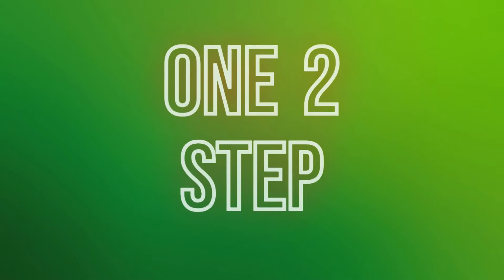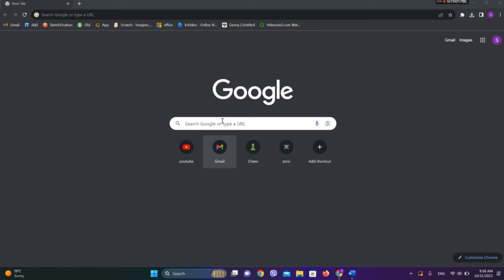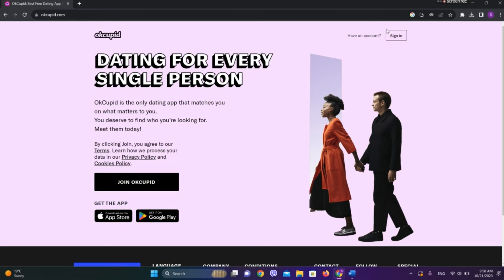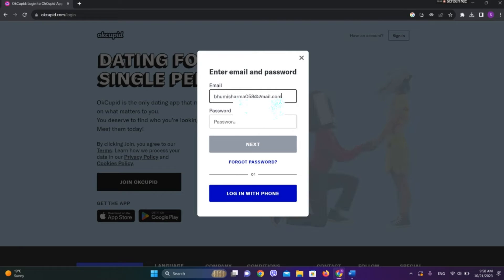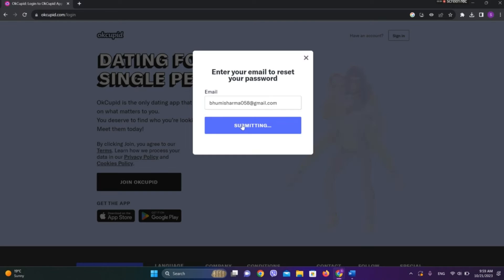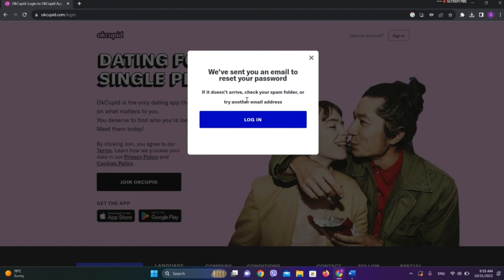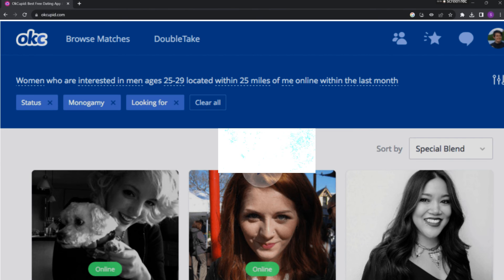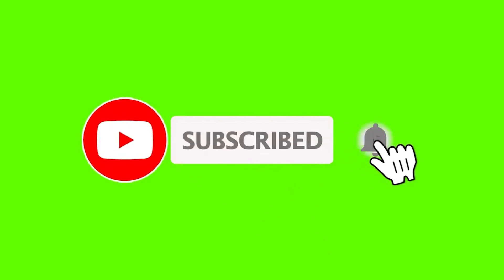Forgot OkCupid Password | How to Reset OkCupid Password (EASY!)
This video walks you through the step by step process of how to reset okcupid password. Watch the video till the end and learn the steps in detail.